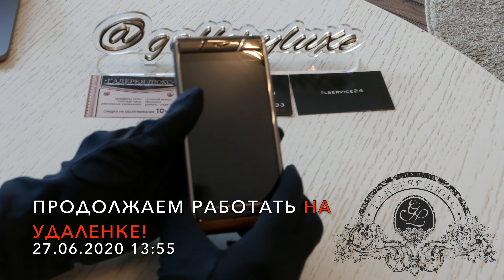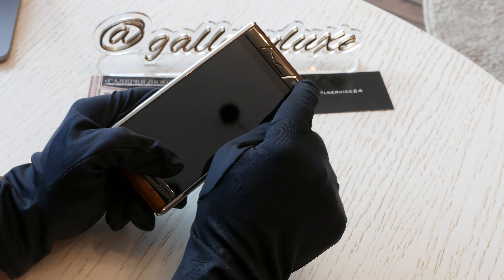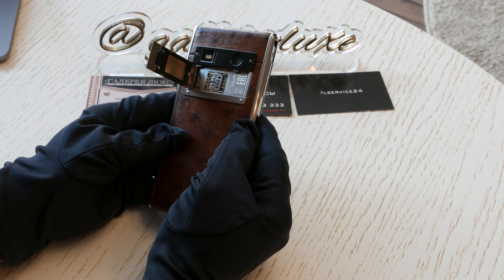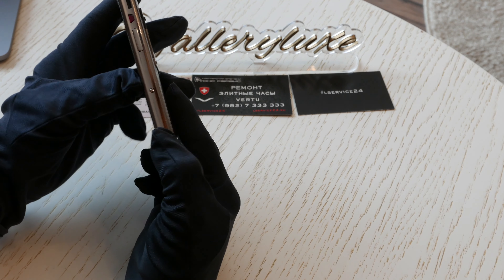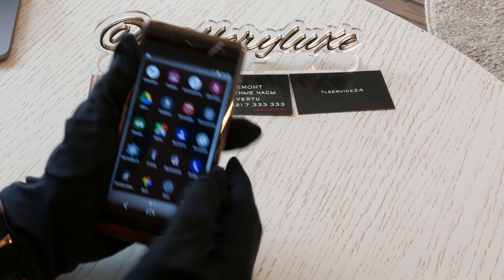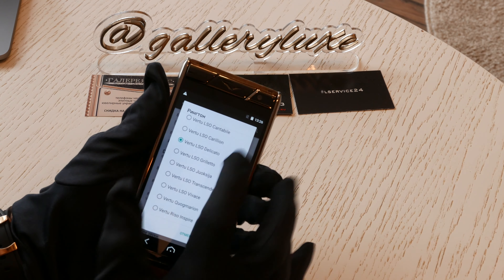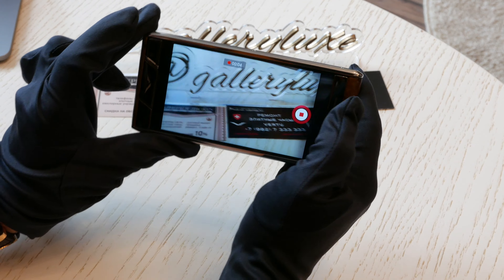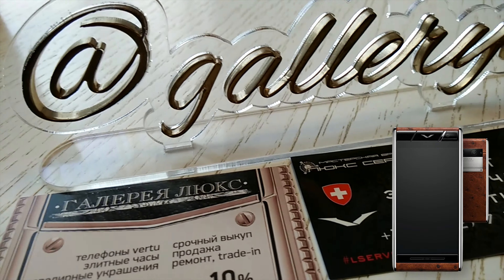ЕЩЕ ОДИН ОБЗОР СМАРТФОНА VERTU ANDROID - ASTER !!! СМОТРИМ В 4K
Все привет, мы так и продолжаем работать на удаленке и вот снял обзор VERTU ASTER ANDROID !

Наши координаты:
г.Екатеринбург, ул.Хохрякова д.74 БЦ "Кристалл" бутик  "Галерея Люкс"